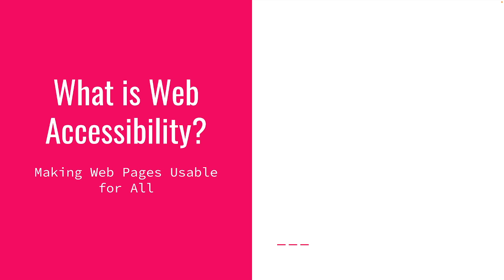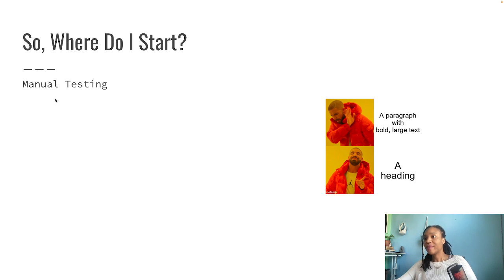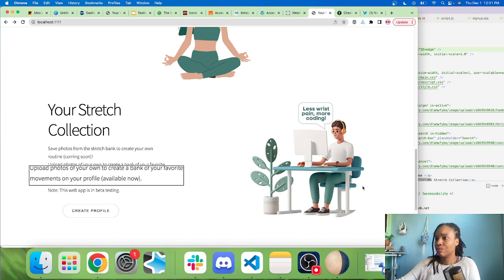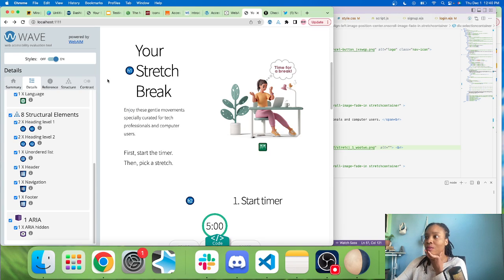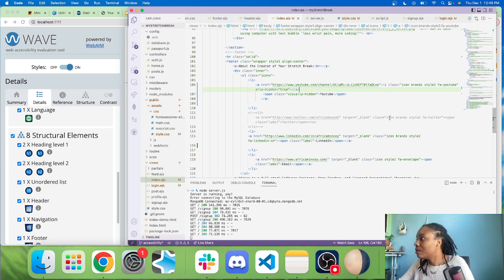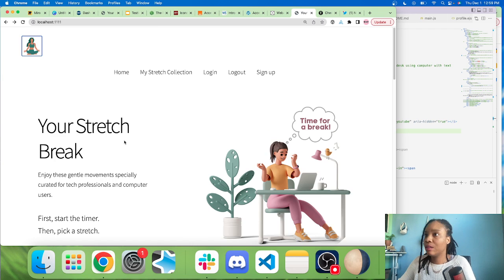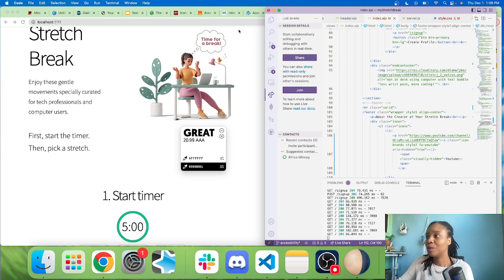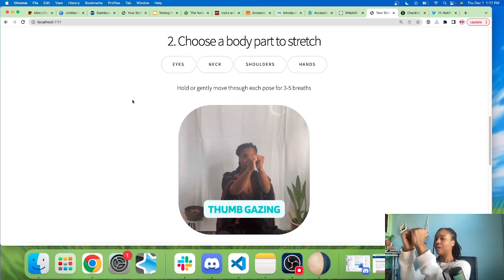Testing Web Pages for Web Accessibility Part 1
This is a 4 part live series on web accessibility covering automated and manual testing of web pages for web developers. Every Thursday at 12pm on Twitch :)
In this stream, we cover the basics of automated and manual web accessibility testing including general accessibility principles and how to get started with tools needed for testing websites. We cover screen readers, keyboard-only access, automated contrast checkers and browser extension while fixing a full stack web dev project built in html, css and javascript.